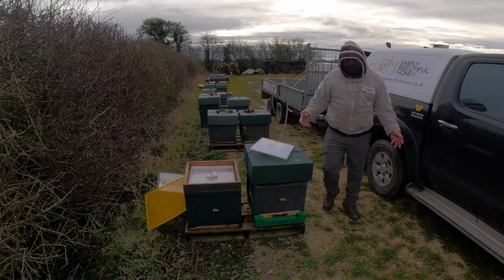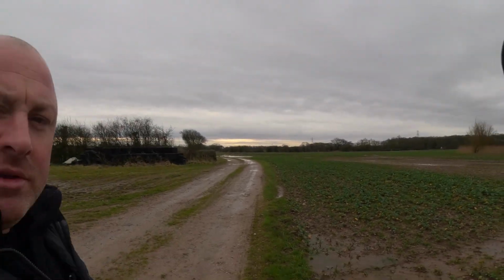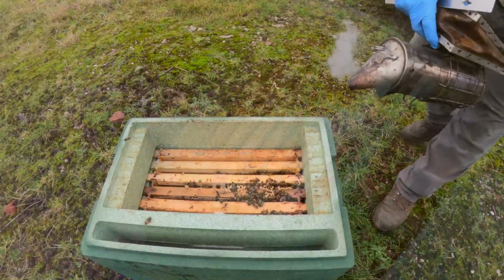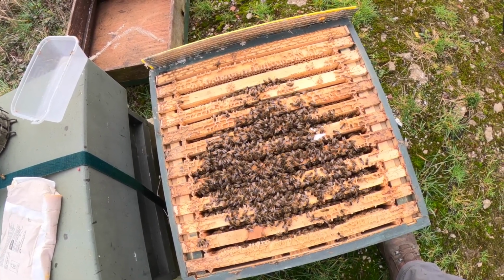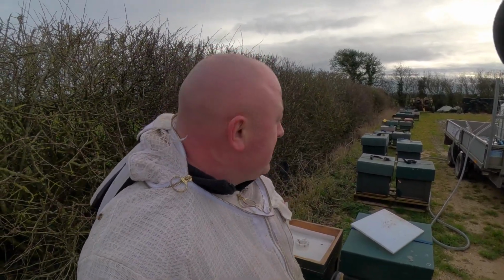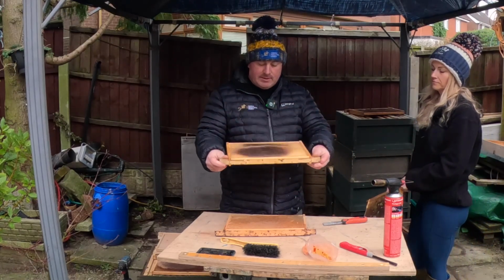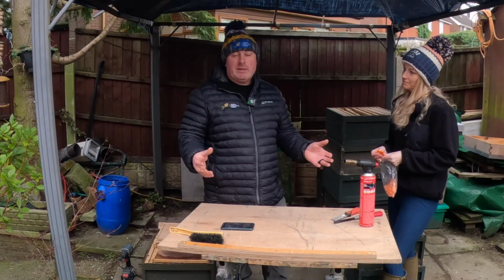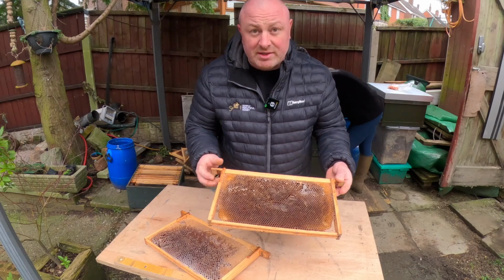Liquid feed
We've still been busy adding pollen and topping up feed on our bees, Yes we've started to add liquid feed to our OSR sites.

We have also started to make a start sorting through our old comb.